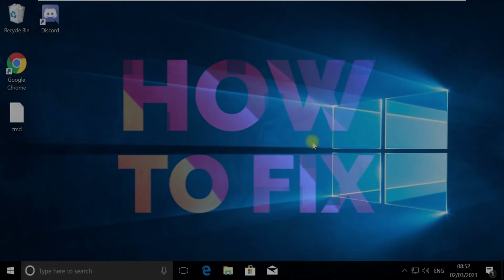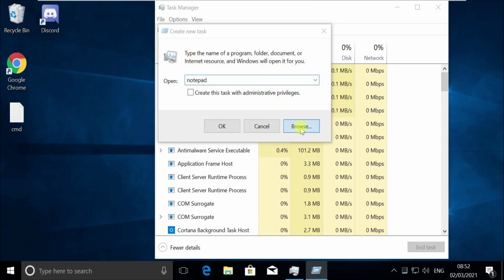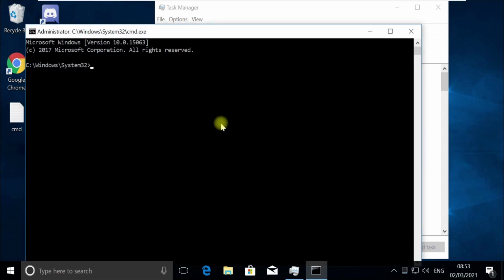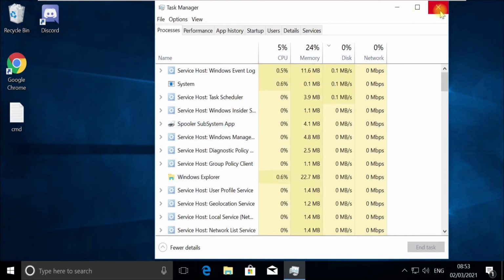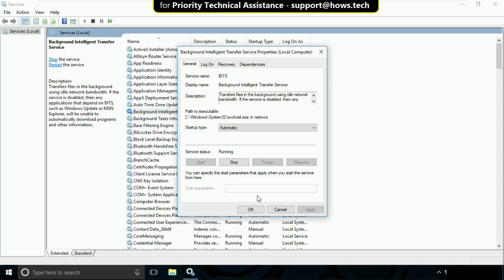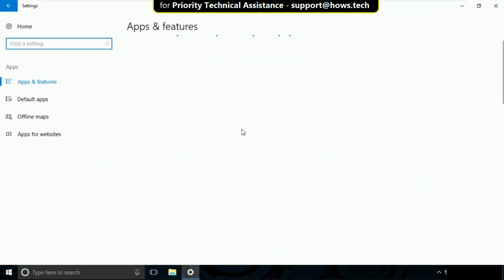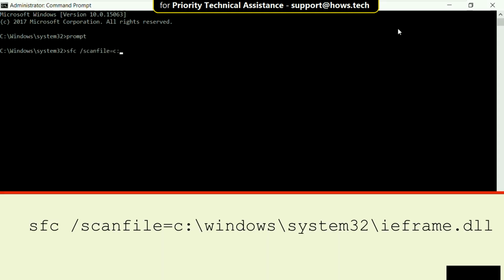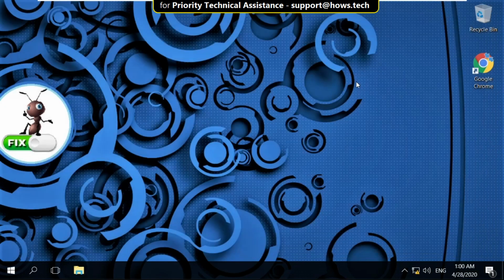How to Fix 0x8000ffff Windows 10 Store Error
Language : English